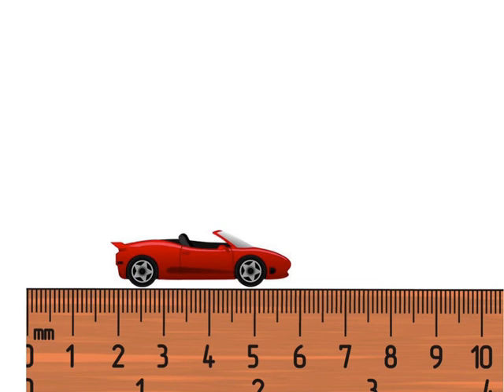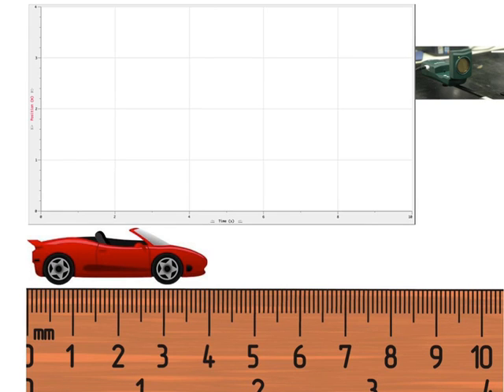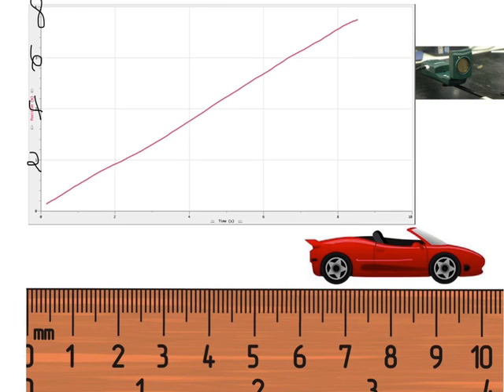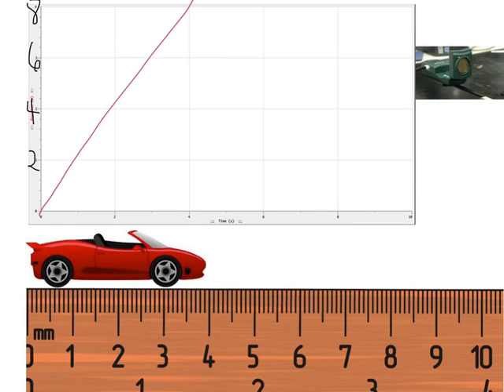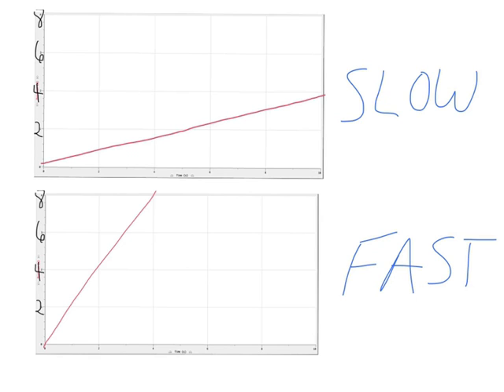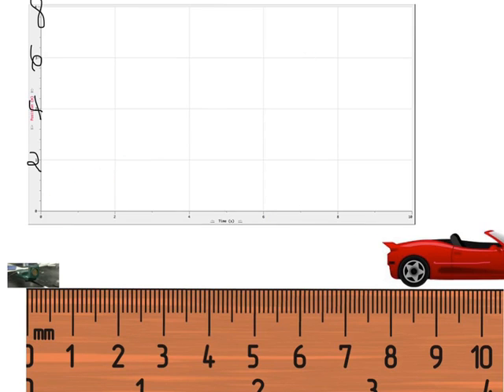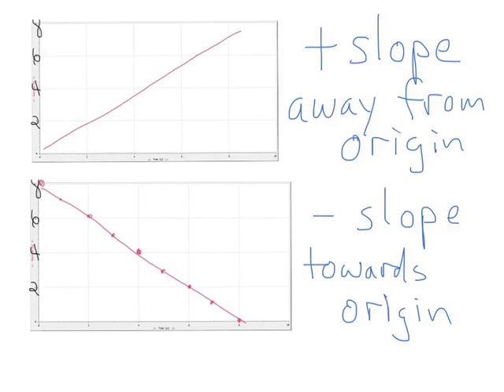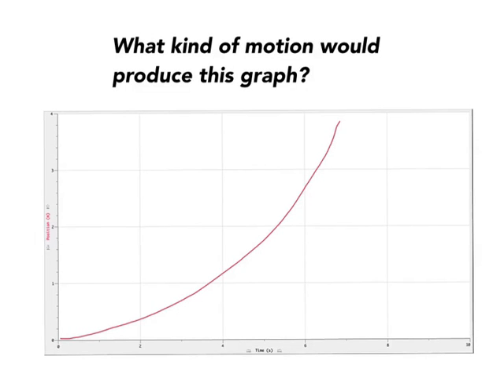Position Time Graphs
A discussion of how motion can be represented on a position-time graph. Relationship of speed to the slope of the line is developed